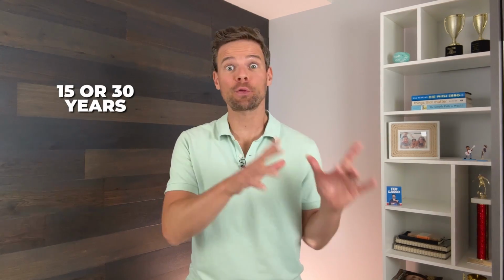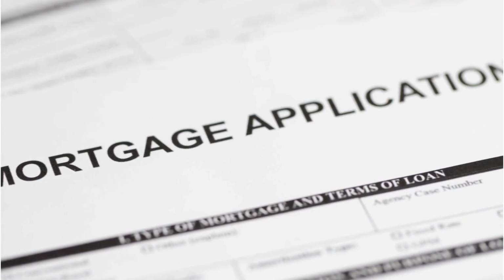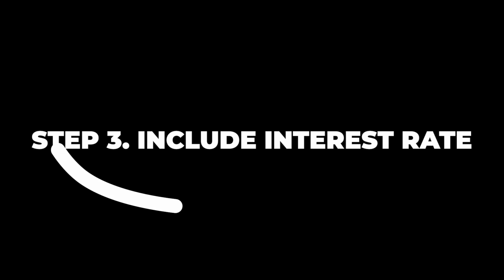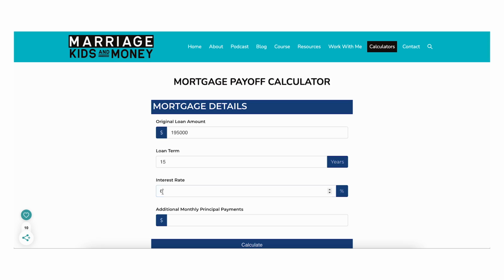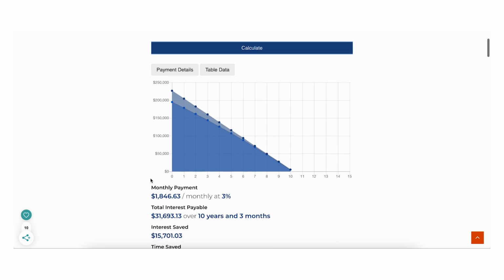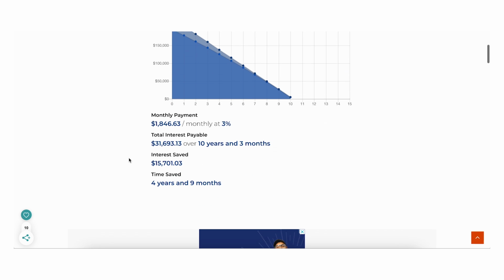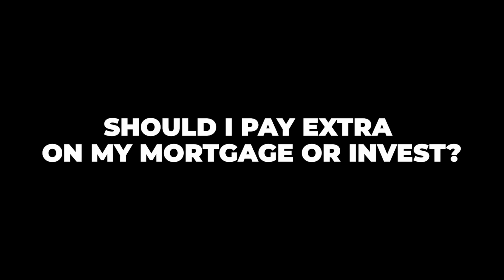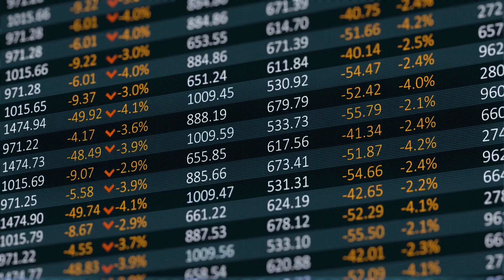Mortgage Payoff Calculator: Find Out Your Mortgage Free Day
Wondering how close you are to a paid off house? Our Mortgage Payoff Calculator can help

CHAPTERS

00:00 - Intro - Mortgage Payoff Calculator
00:46 - How to use our Mortgage Payoff Calculator (In 5 steps)
04:28 - What are the benefits of a paid off house?
05:44 - Should I pay extra on my mortgage or invest?
06:27 - When should I not pay extra on my mortgage?

BIO - ANDY HILL:

Andy Hill is the award-winning family finance coach behind Marriage Kids and Money - a platform dedicated to helping young families build wealth and happiness.

Andy's advice and personal finance experience have been featured in major media outlets like CNBC, Forbes, MarketWatch, Kiplinger’s Personal Finance and NBC News. With millions of podcast downloads and video views, Andy’s message of family financial empowerment has resonated with listeners, readers and viewers across the world.

When he's not "talking money", Andy enjoys being a Soccer Dad, singing karaoke with his wife and relaxing on his hammock.

Opinions are the creators alone, and this content has not been provided by, reviewed, approved or endorsed by any advertiser.

Marriage Kids and Money is a participant in the Amazon Services LLC Associates Program, an affiliate advertising program designed to provide a means for sites to earn advertising fees by advertising and linking to amazon.com.

CREDITS

Research & Writing: Andy Hill, AFC®
Video Editing:  EditVideo
Thumbnails:  Ardi, The Thumbnail Wiz
Channel Management: Nev Maraj